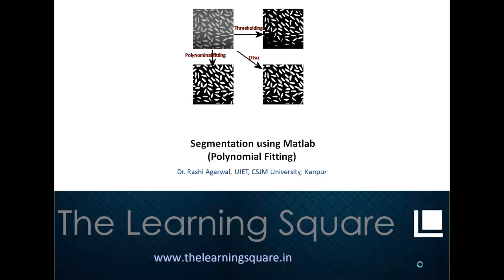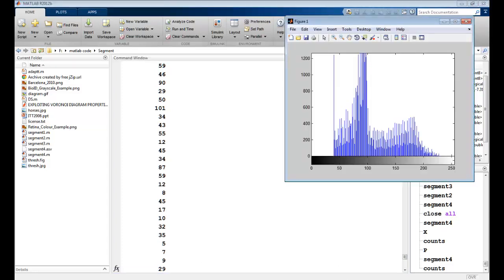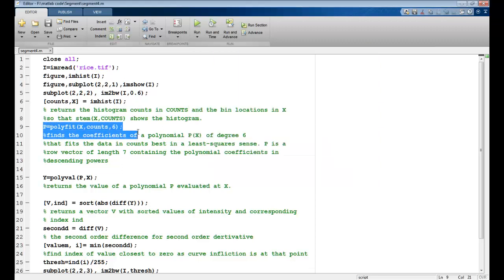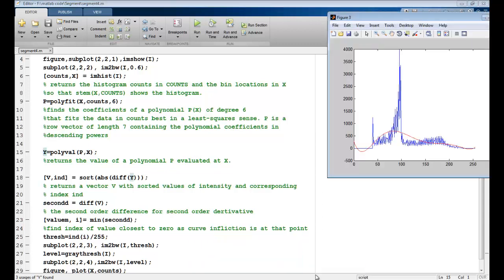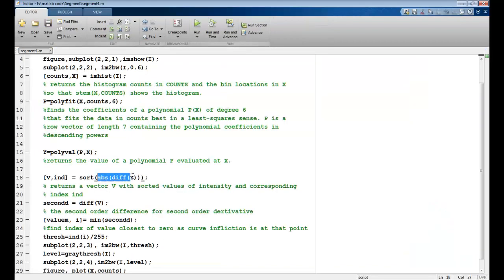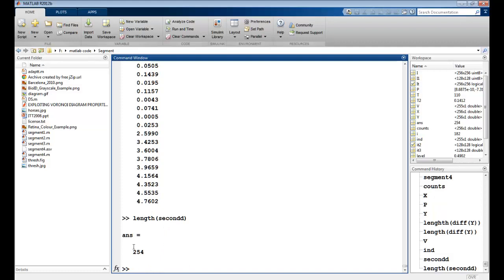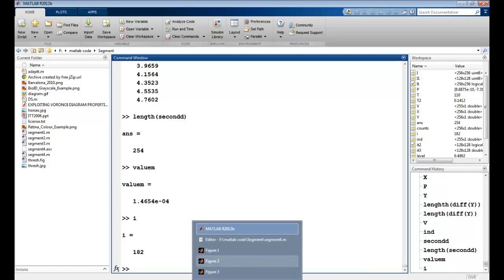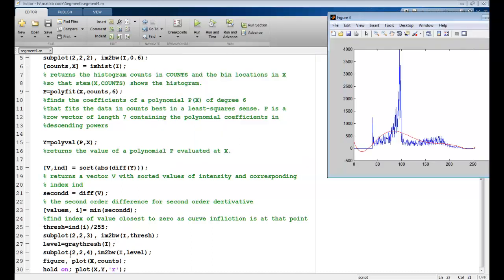Image Segmentation using Polynomial Curve Fitting in Matlab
We segment an image by fitting a polynomial curve to the histogram and finding point of infliction to determine the minima for thresholding